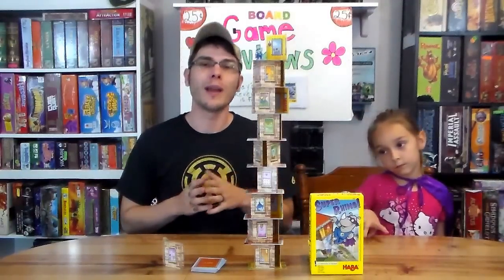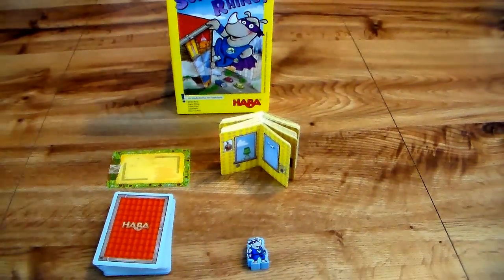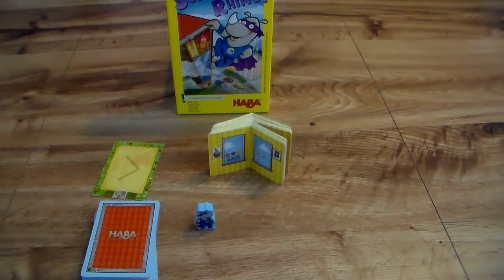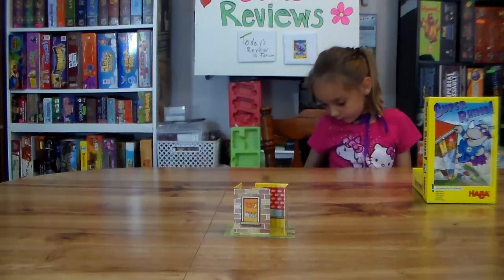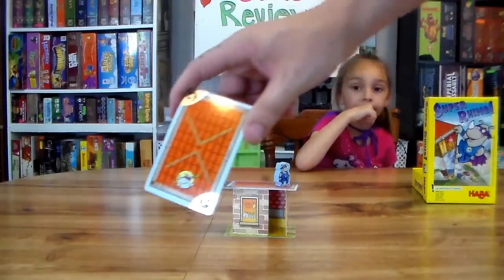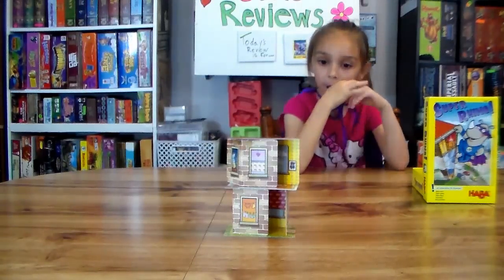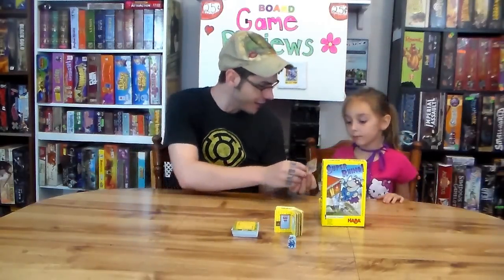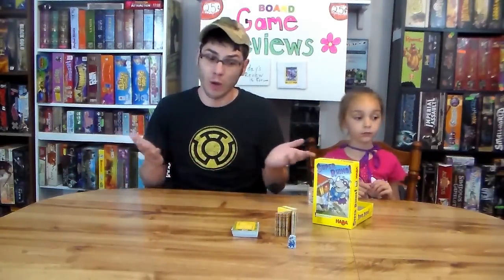Rhino Hero Review - w/ Game Vine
Hello there, today on Alex's board game stand , Game Vine reviews "Rhino Hero" by Haba. Check out this simple and fun card playing dexterity game.